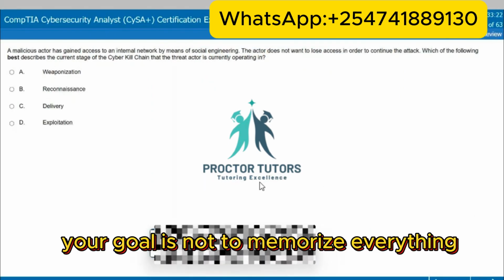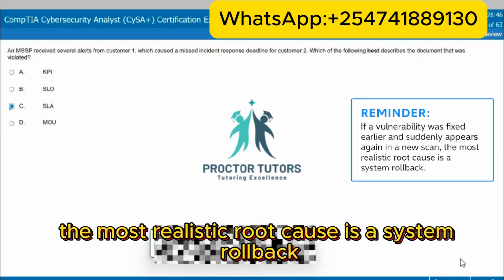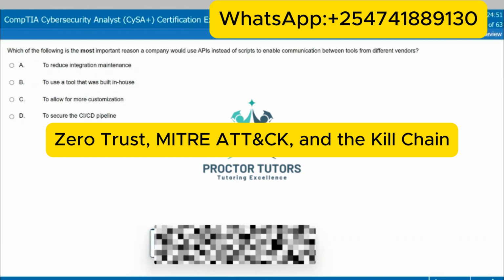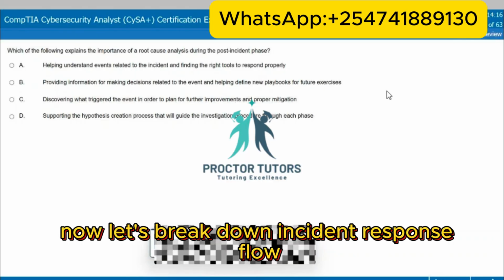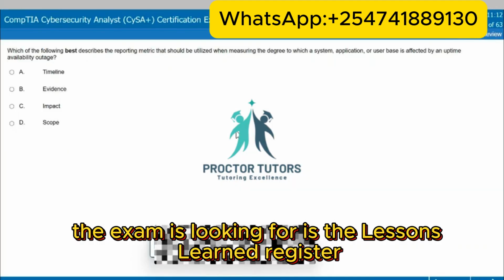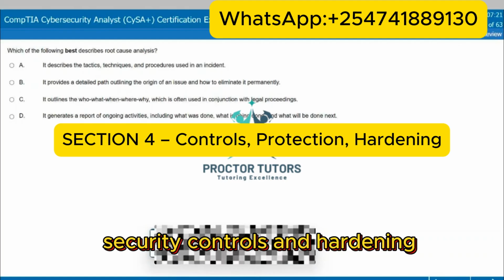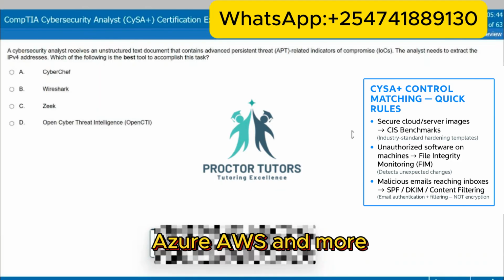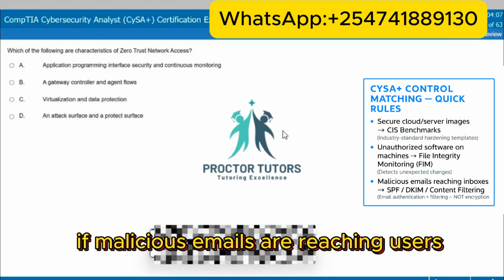CySA Youtube Video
Hello and welcome to Proctor Tutors Exam Solutions!

In this video, Proctor Tutors breaks down real CySA+-style questions and shows you how to think like CompTIA. You’ll learn how to spot the right security controls, interpret CVSS vectors, follow the detection → analysis → containment workflow, apply Zero Trust principles, use MITRE ATT&CK and the kill chain, and identify the most likely cause in scenario-based questions.

Perfect for anyone preparing for the CySA+ exam or wanting to strengthen real-world security analysis skills.

🌐 ProctorTutors.com
📱 WhatsApp (U.S./EU students supported)